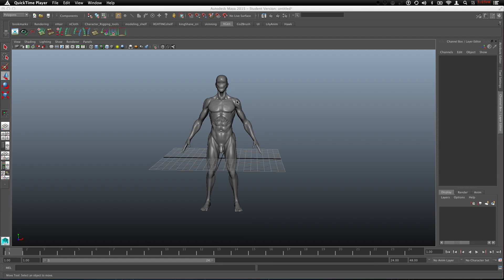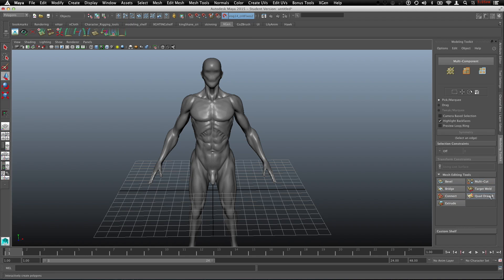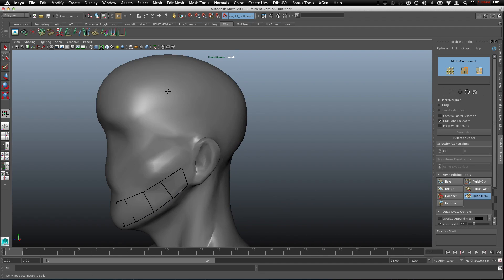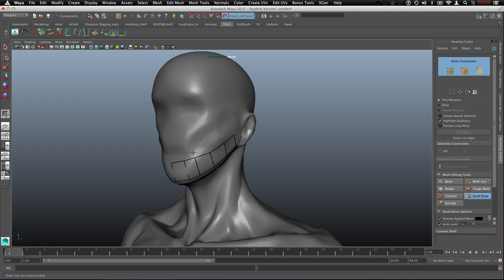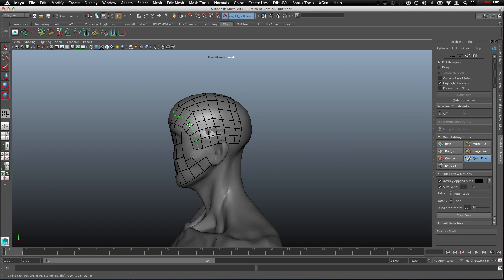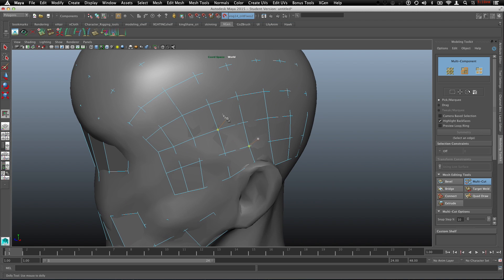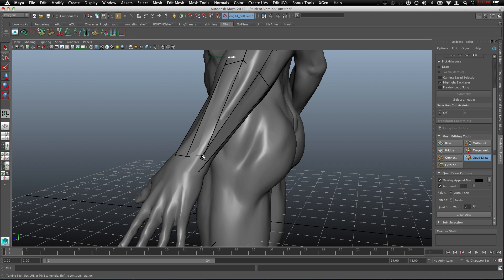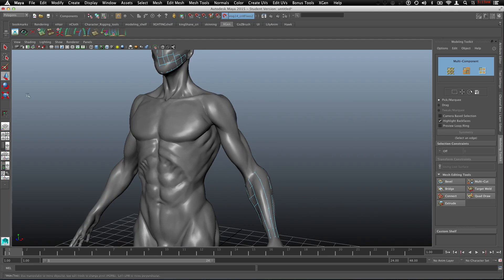Quad Draw Tutorial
This is a tutorial on how to quickly retopo using Maya 2015's quick draw feature.